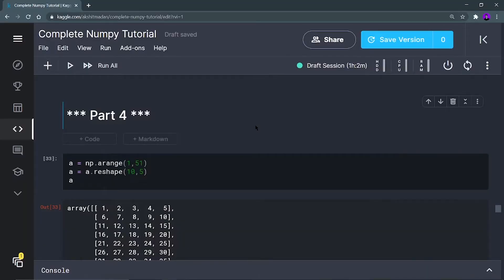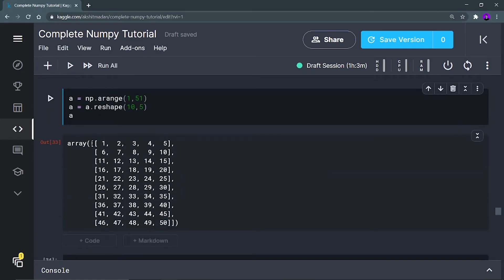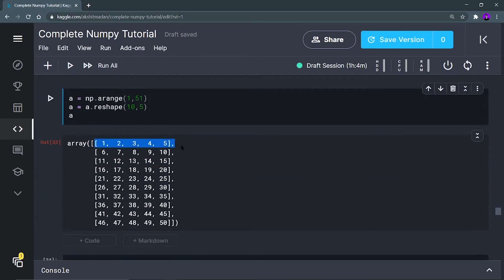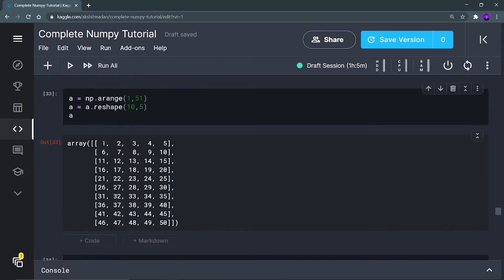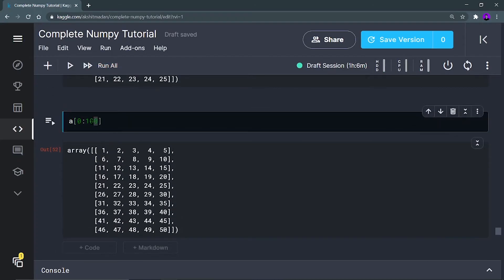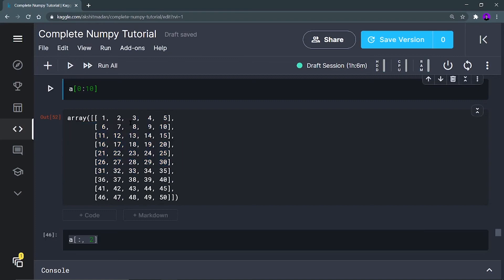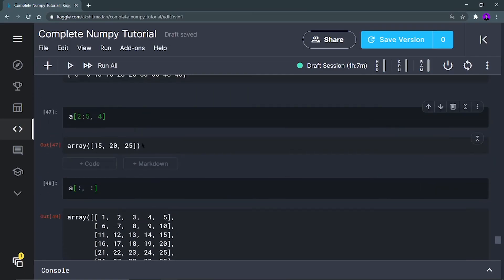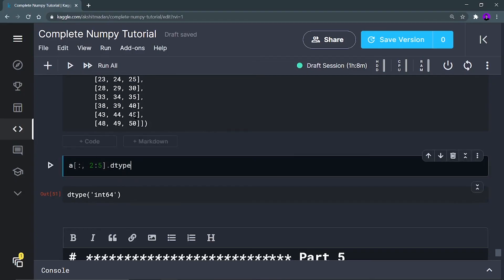Part : 4 Numpy Array Slicing Operations | Numpy Complete Tutorial